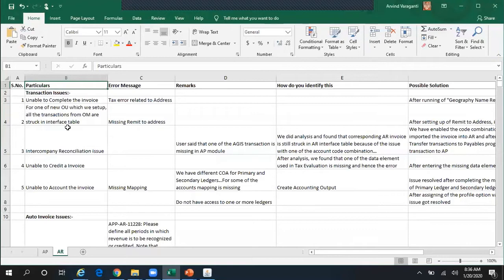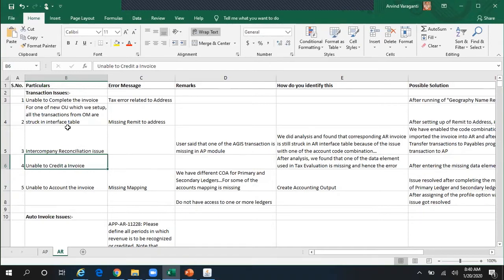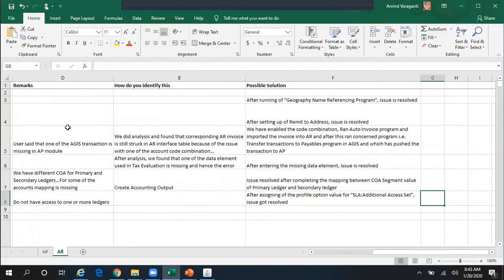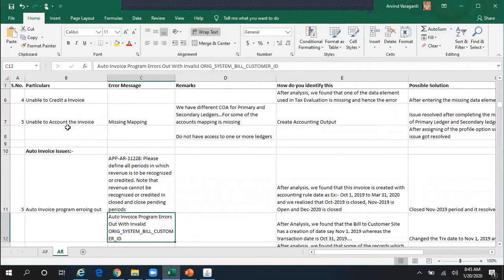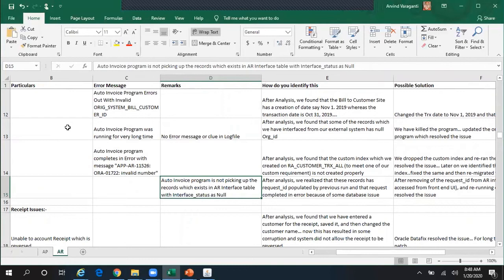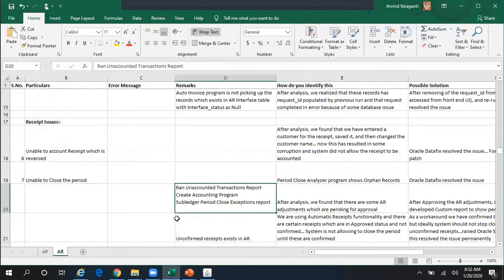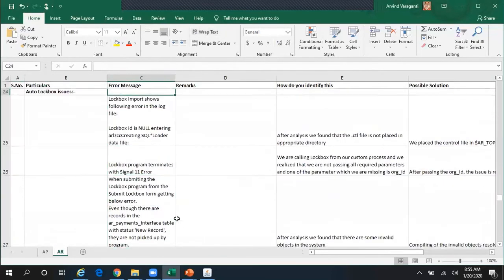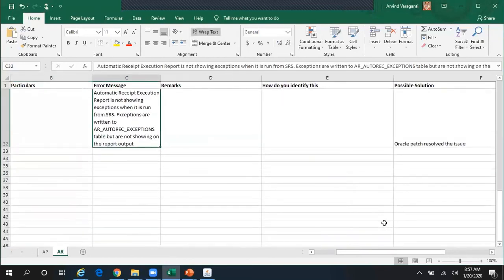Oracle EBS - Common Support issues in Oracle AR Module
HYR Global Source Oracle EBS SME explains Oracle EBS - Common Support issues in Oracle AR Module in this video.